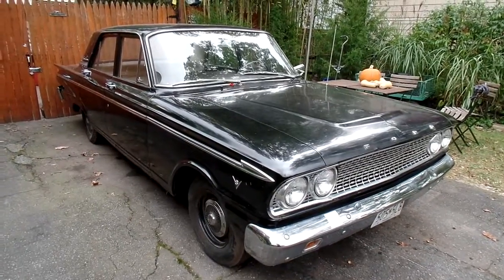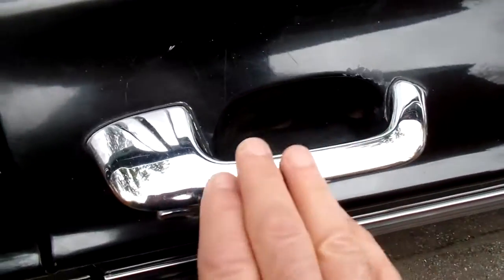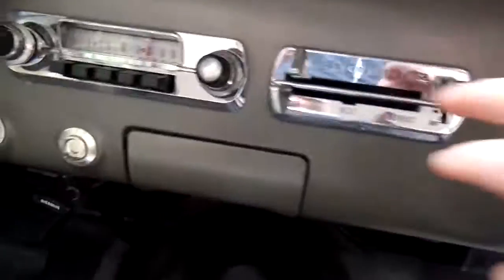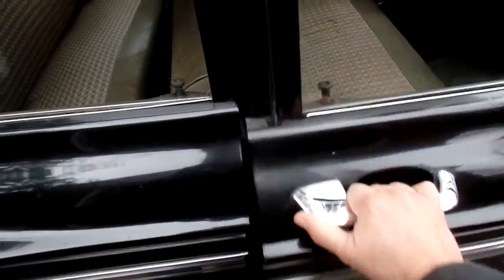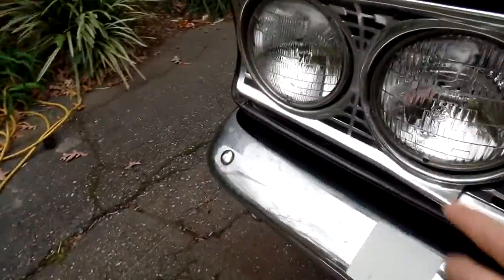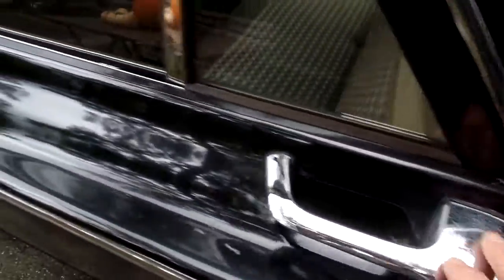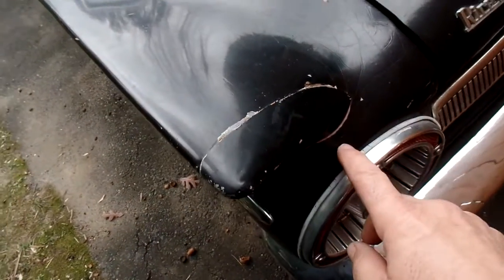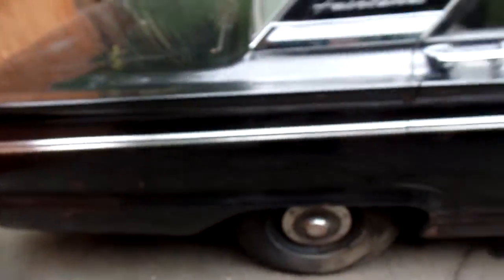1963 Fairlane Barn Find Part 1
Factory hot rod sleeper